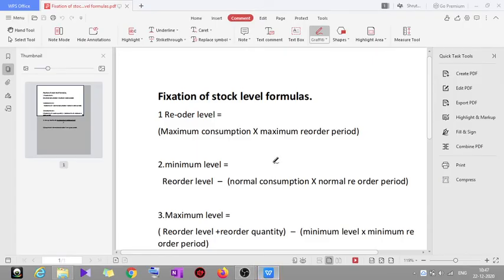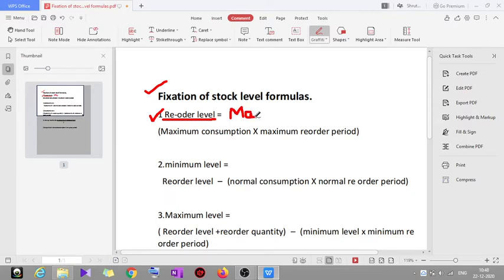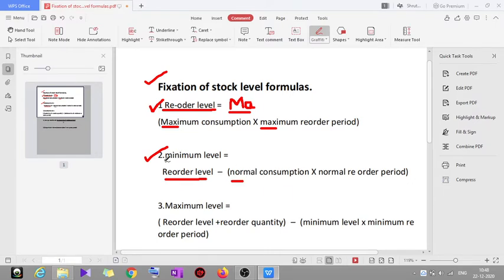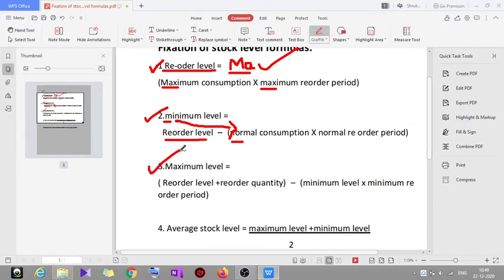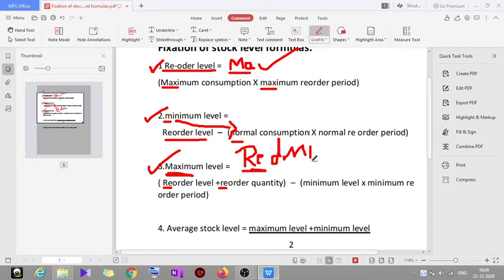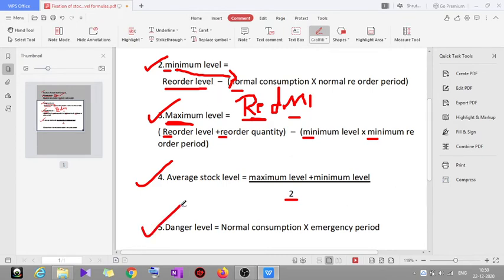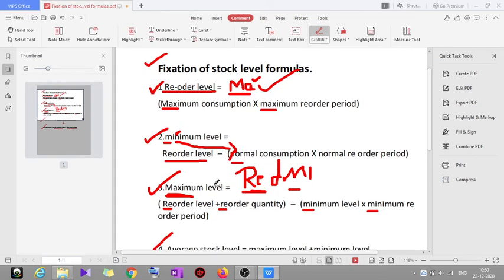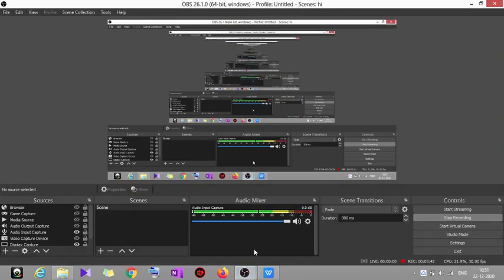Short tricks to remember the formulas of fixation of stock levels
cost and management accounting -stock level formulas